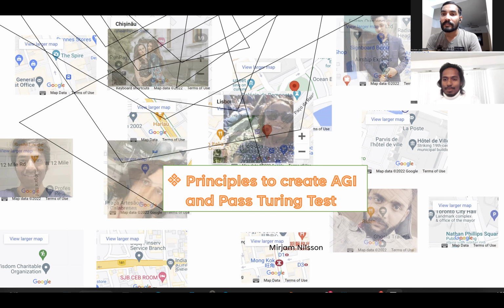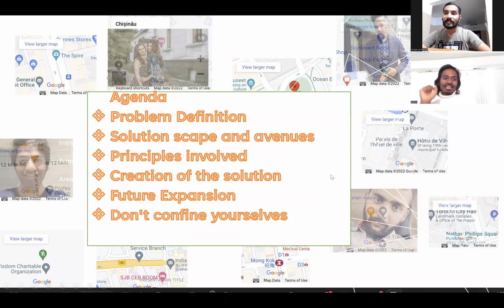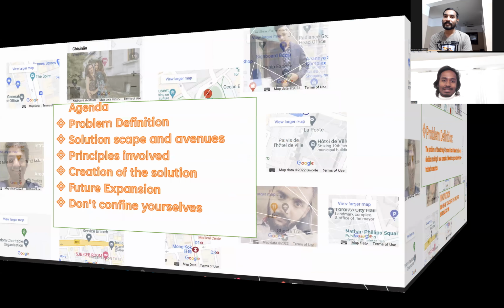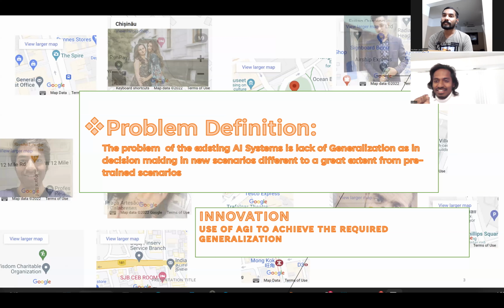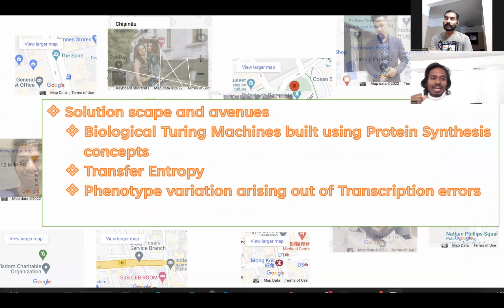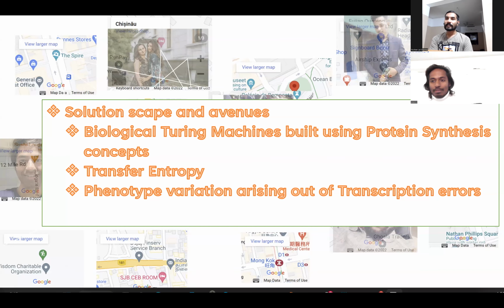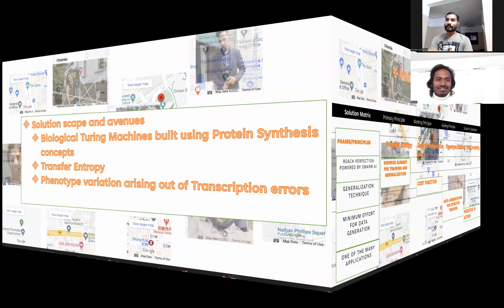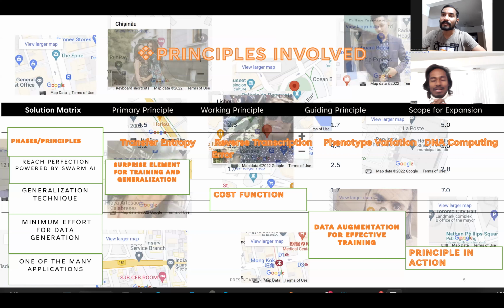New Paradigms in AGI for passing the Turing Test -Part 1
We at AnaVJ are using the following three principles to achieve generalization needed by AGI systems to become a Strong and Super AI system as opposed to a weak AI system of the current AI real:
Biological Turing Machines based on Protein Synthesis concept
Transfer Entropy to give the element of surprise in information transfer
Phenotype variations arising out of transcription errors